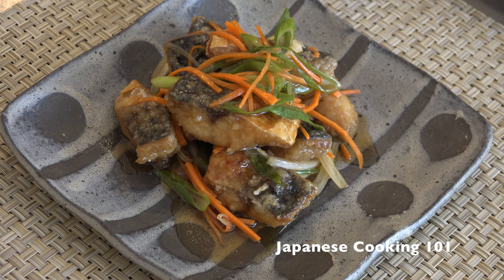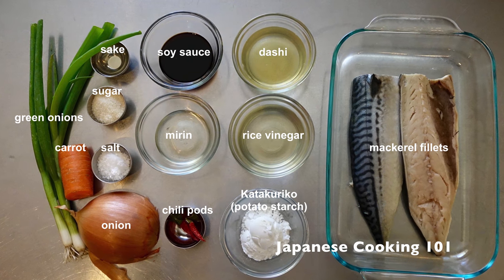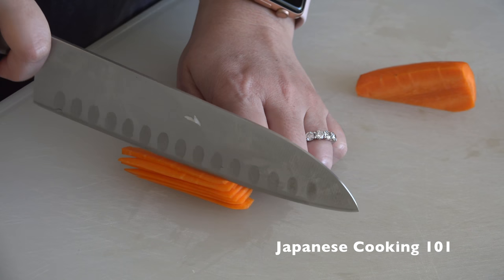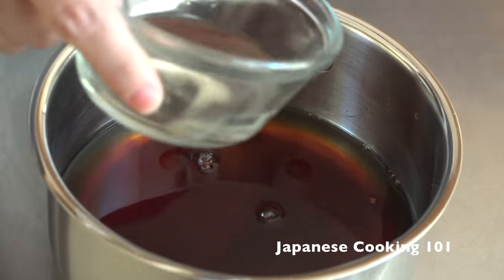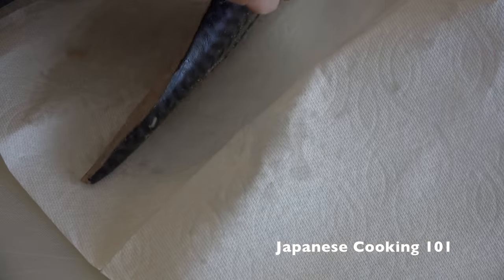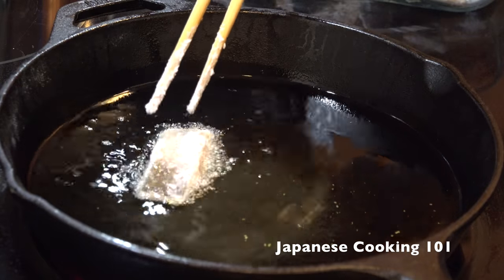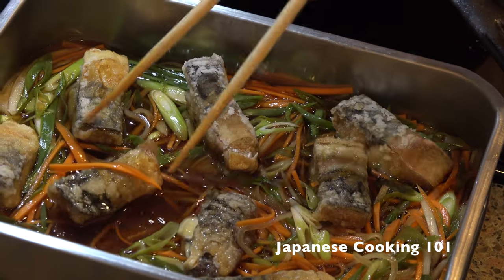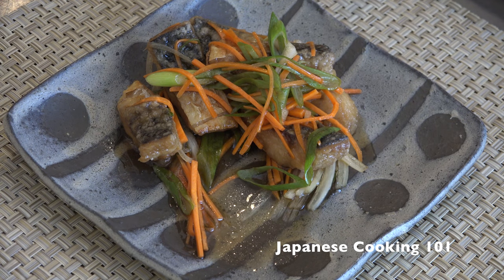Nanbanzuke Recipe - Japanese Cooking 101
This video will show you how to make Nanbanzuke, deep fried fish marinated in vinegar sauce with vegetables.